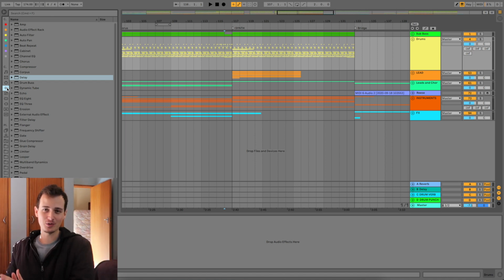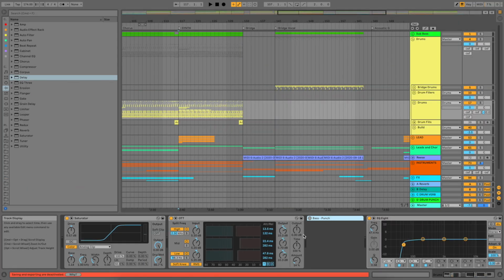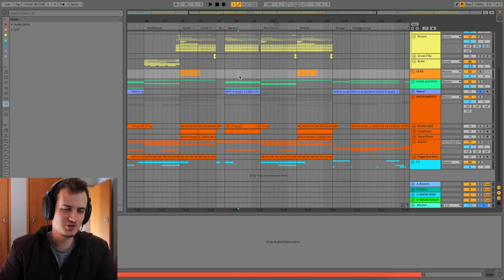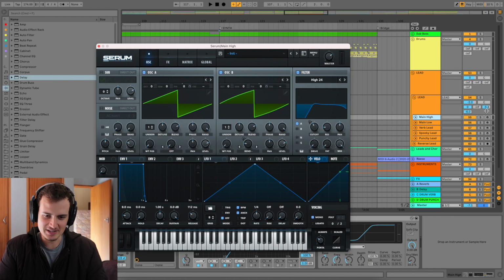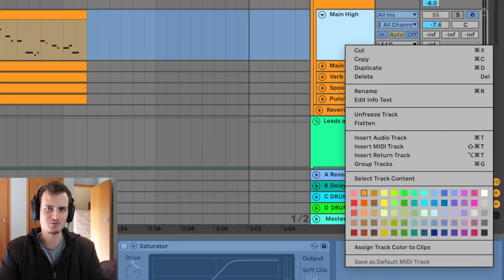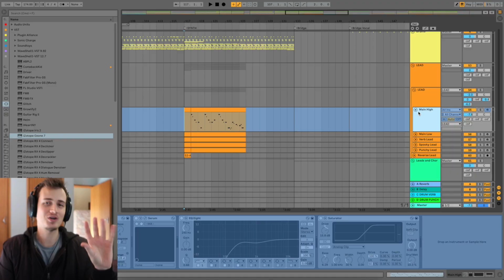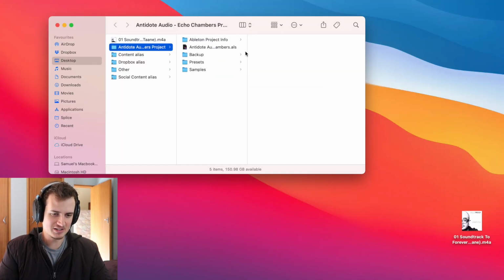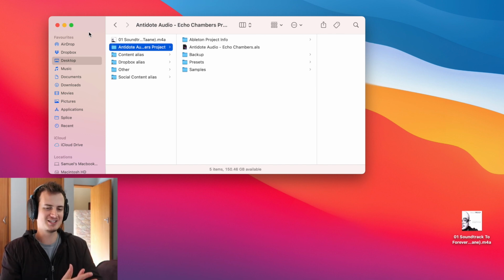How to Prepare your Ableton Project for a Collab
And finally here it is! What to do before sending your ableton project, which versions of ableton are cross compatible etc etc! Hope you all find it helpful!

00:00 Intro
00:15 Backwards Compatibility
00:35 Which versions of Ableton work
02:02 What to do with Vsts/Plugins
04:00 How to Save the right way
04:32 Sending it